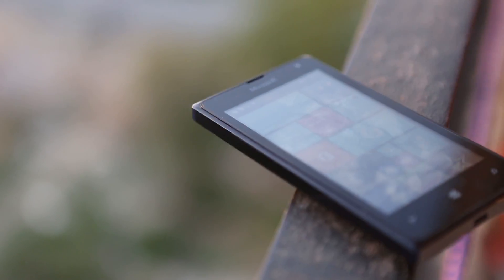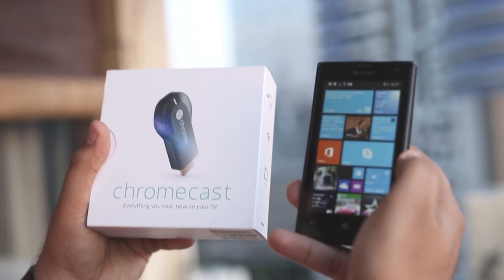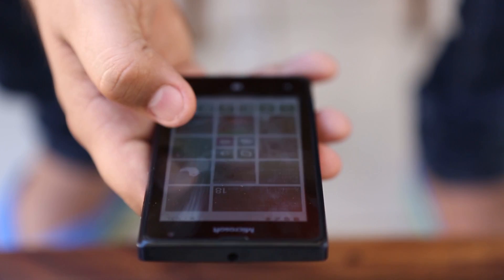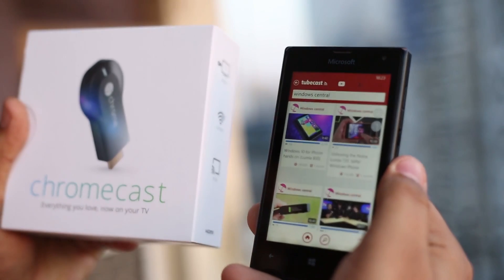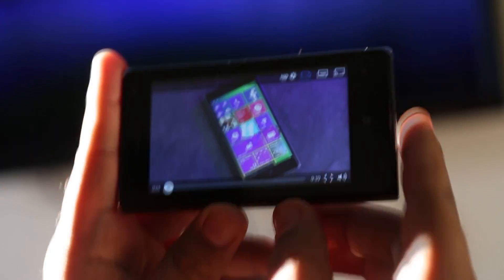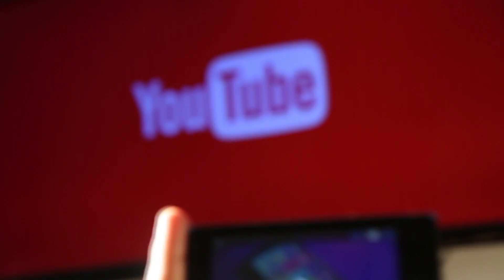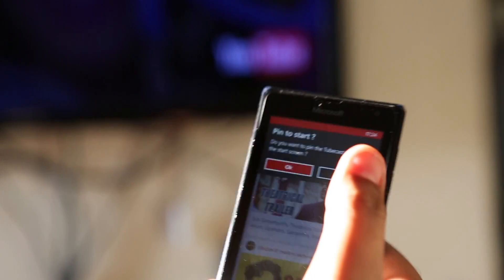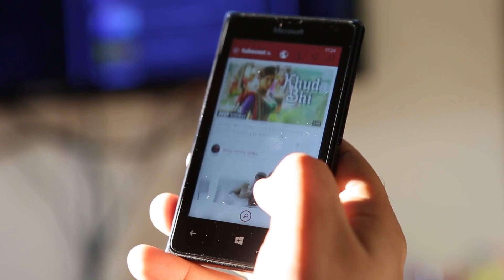How to stream Youtube videos from Windows Phone to Google Chromecast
Tubecast offers the ability to cast the YouTube video onto your TV screen using a Chromecast. Chromecast is a digital media player by Google that allows you to play audio/video content on a high-definition display by directly streaming it via Wi-Fi from the Internet or a local network.